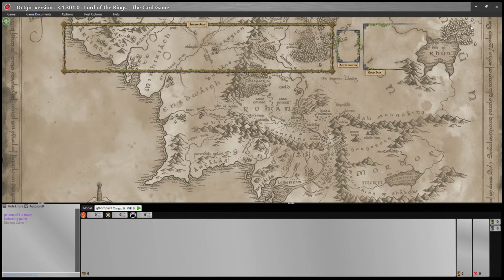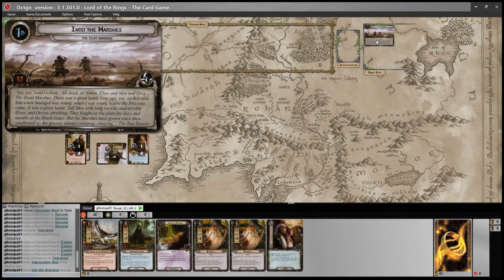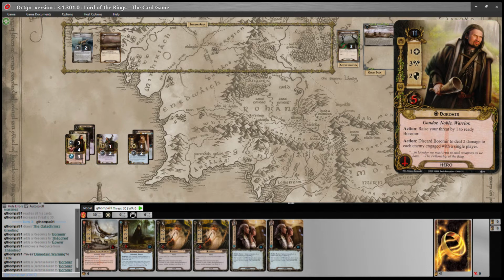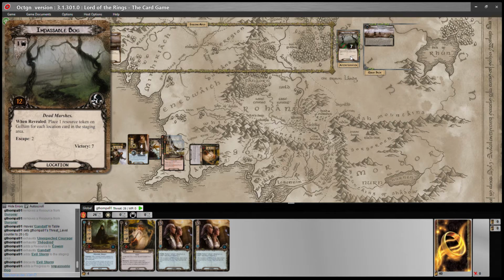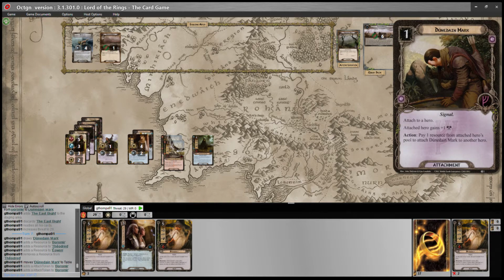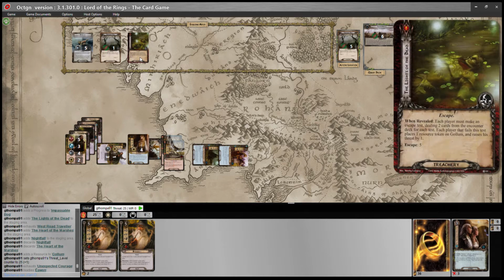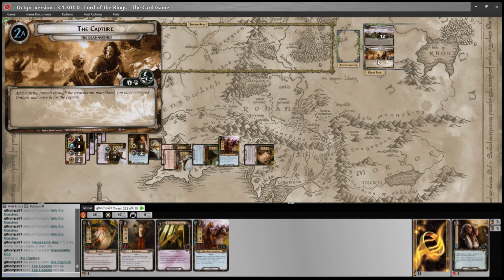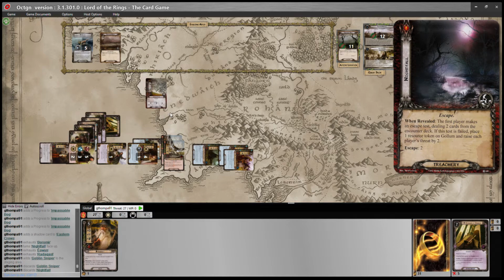Lord of the Rings The Card Game The Dead Marshes 31 10 2017 09 03 50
After scouring the Emyn Muil for signs of Gollum, the heroes of Middle-earth followed his trail south. Now Gollum takes desperate risks to elude the heroes in a realm of treacherous fens and mires.